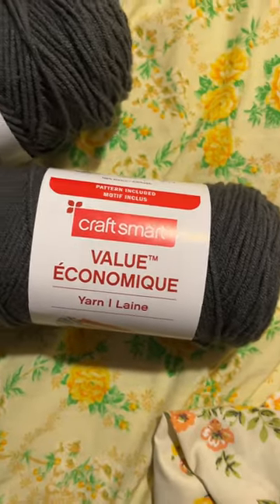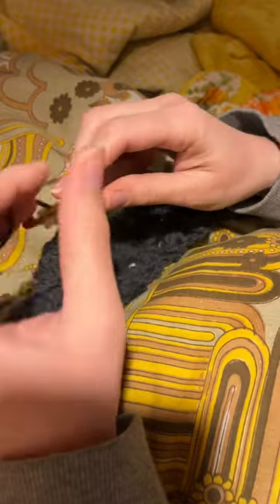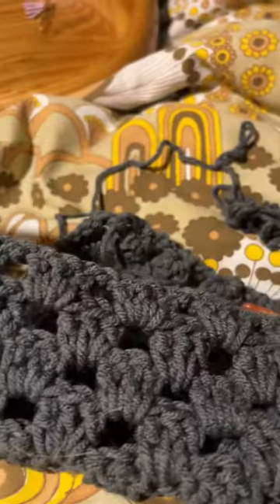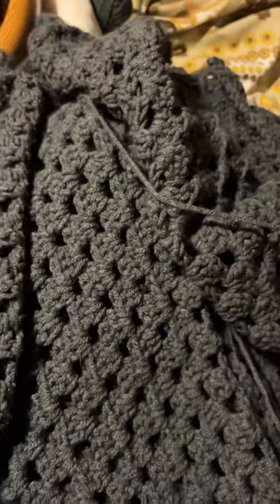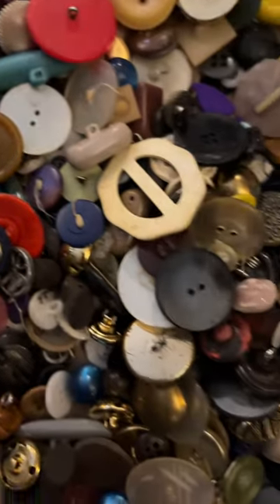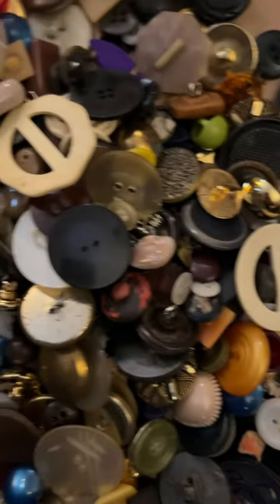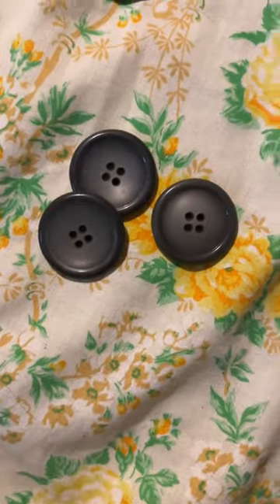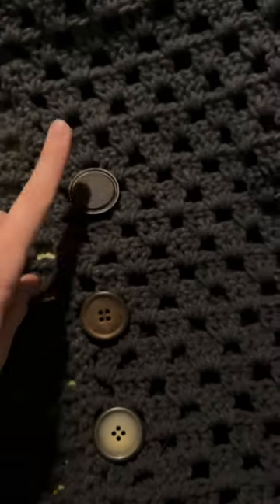Made a cardigan for my dad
I was going to make this into a full youtube video, but I just didn’t have enough time to film everything.